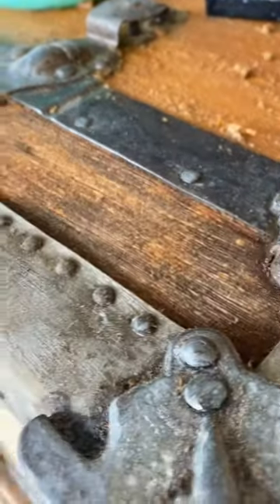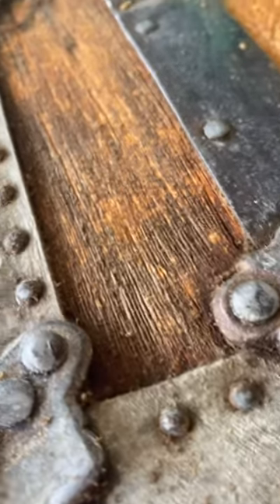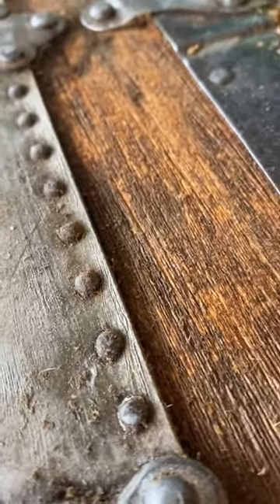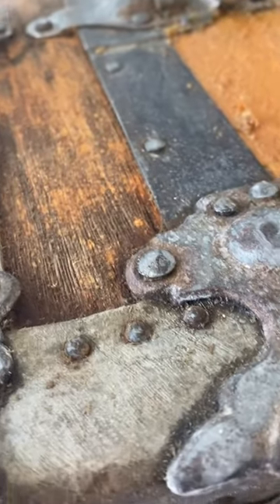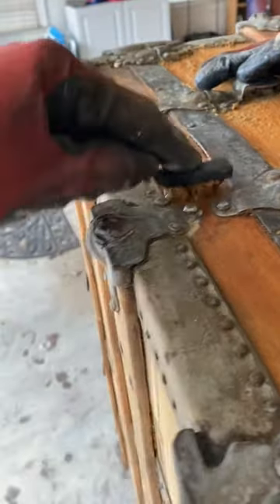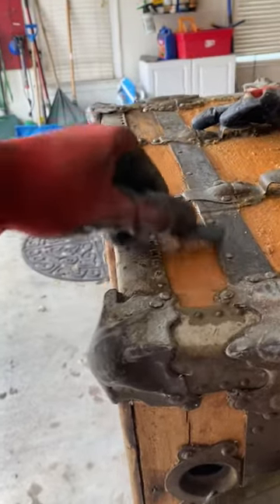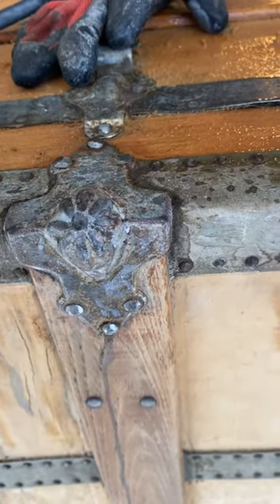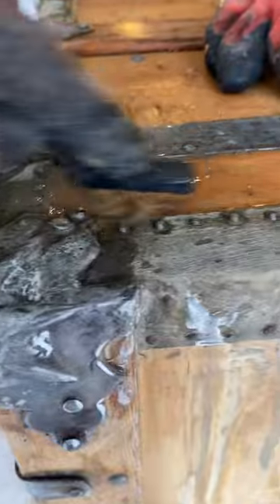How to clean an antique wood chest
I’m working with a rather old chest that has been in storage and neglected for decades and the filth has penetrated deep into the wood. Someone tore off the canvas on several sides now the challenge is to restore the wood. This is the first of a few videos on this process